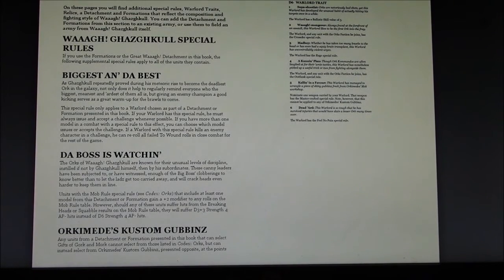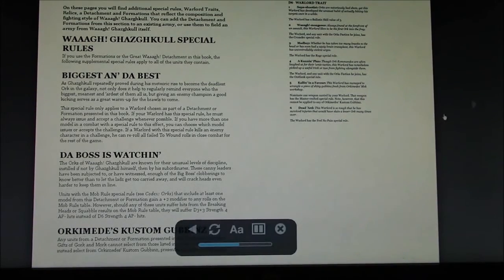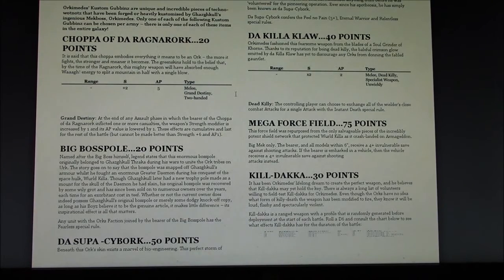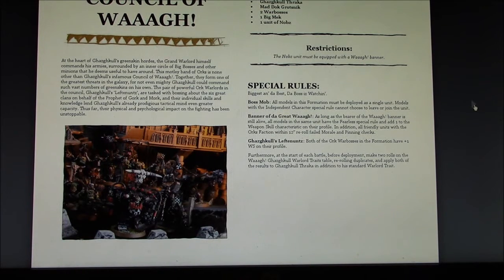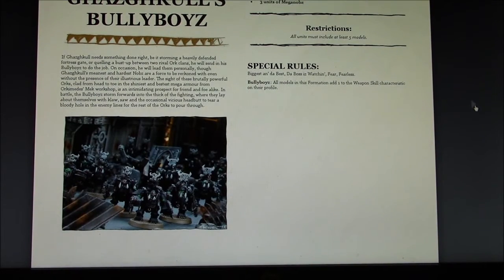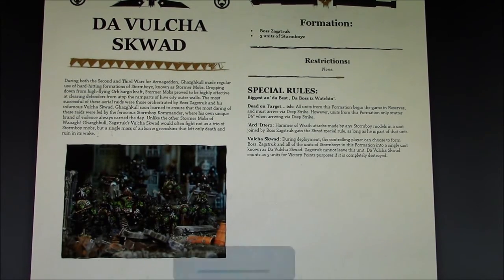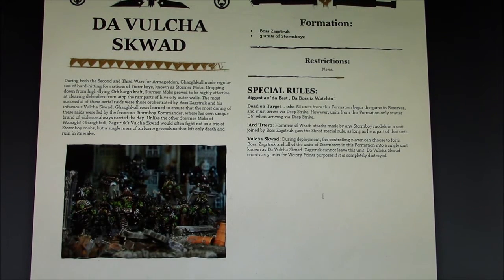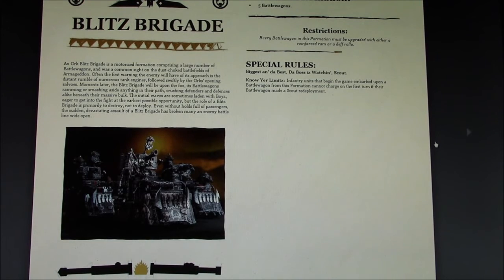Book of the Beast - Tactics: Formations Part 1